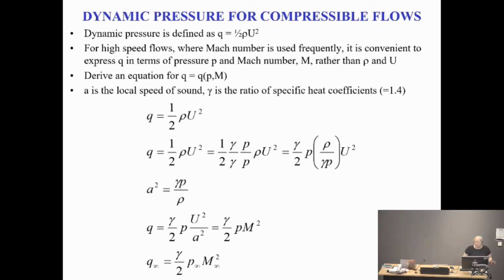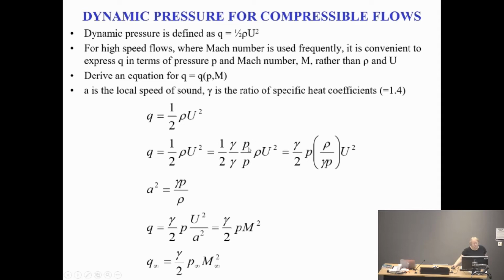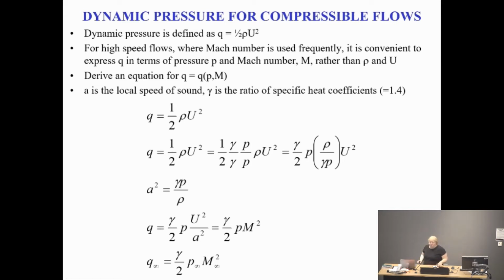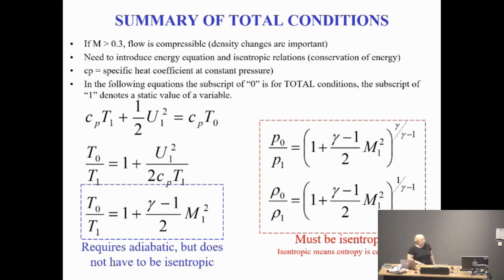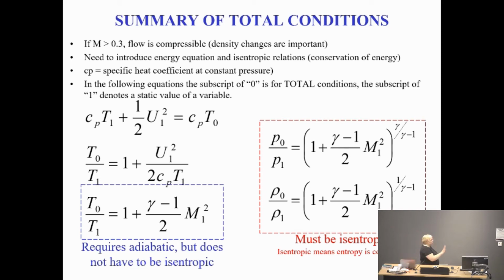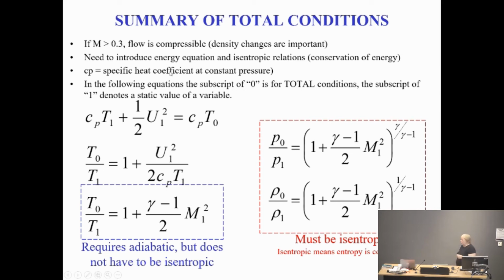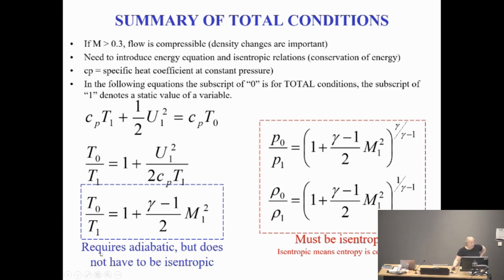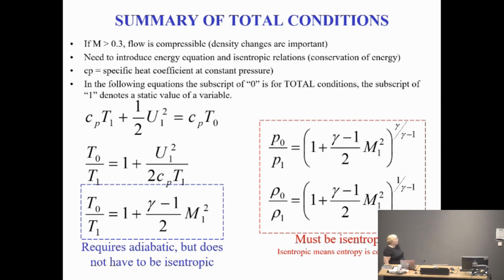Dynamic pressure and total conditions equations